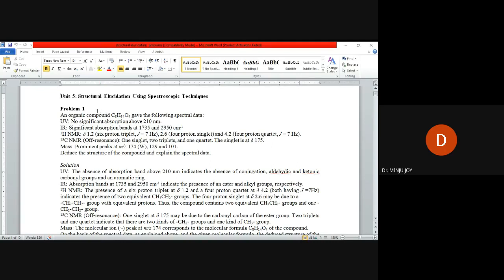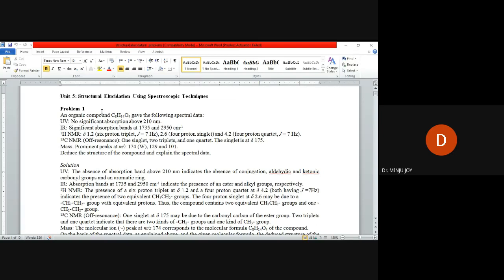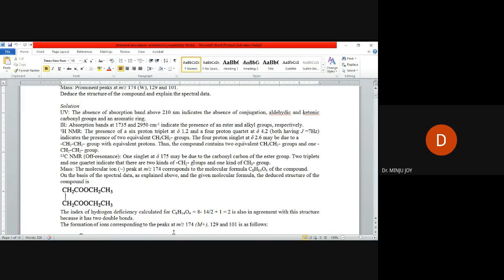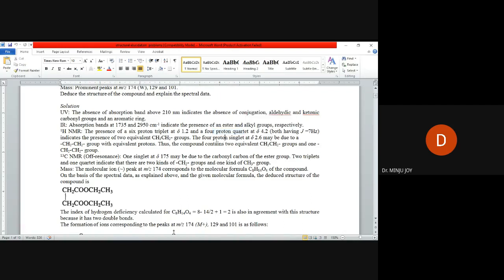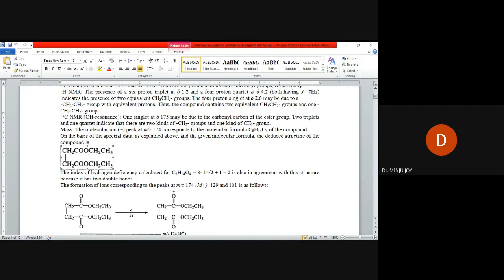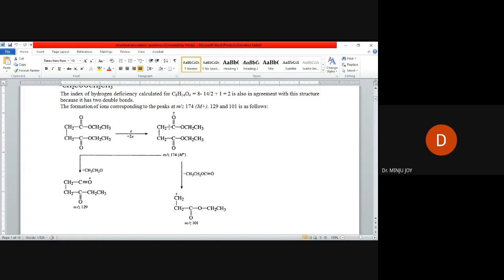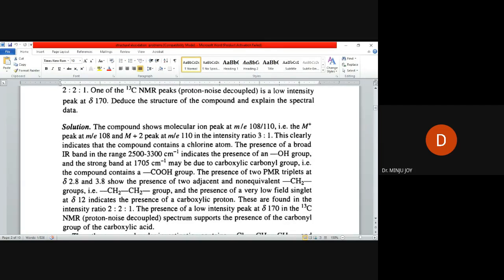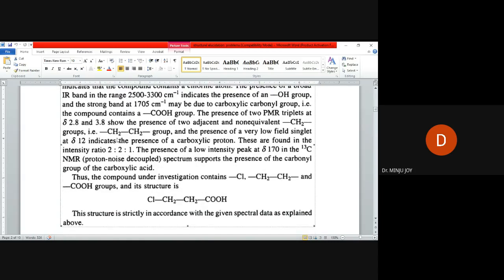Problems on structural elucidation